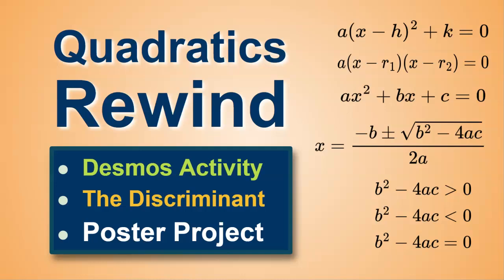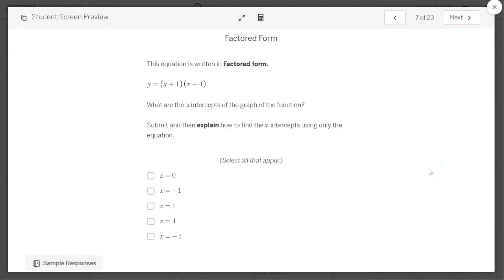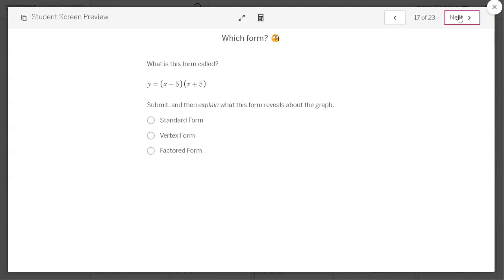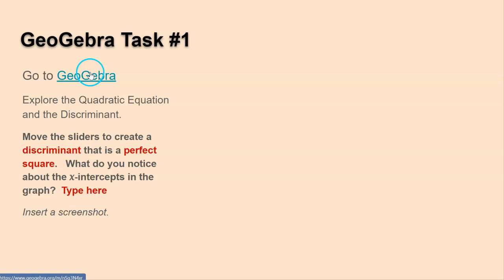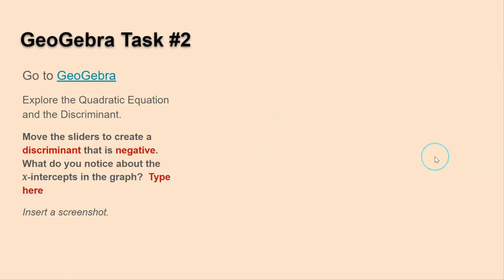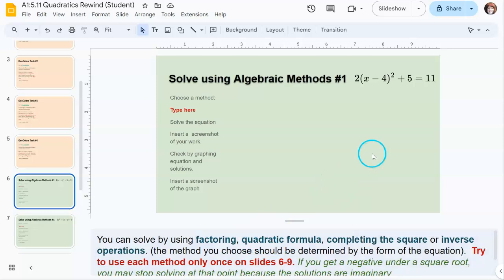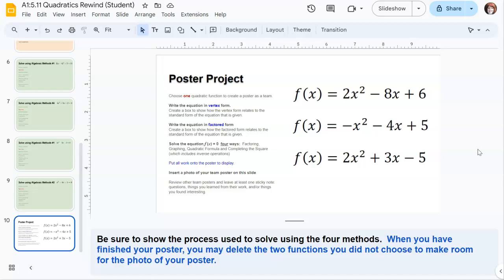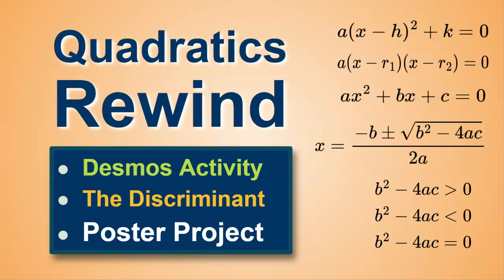Quadratics Rewind! - Algebra 1, Term 5, Lesson 11